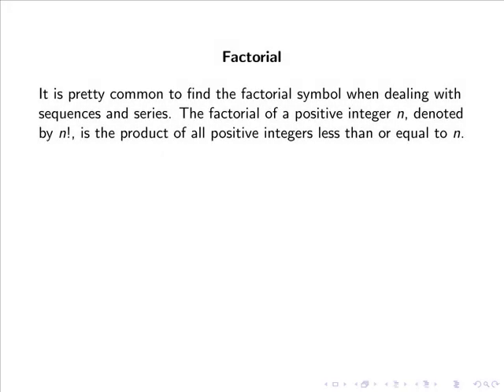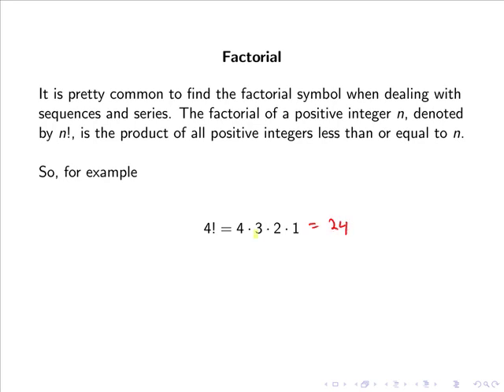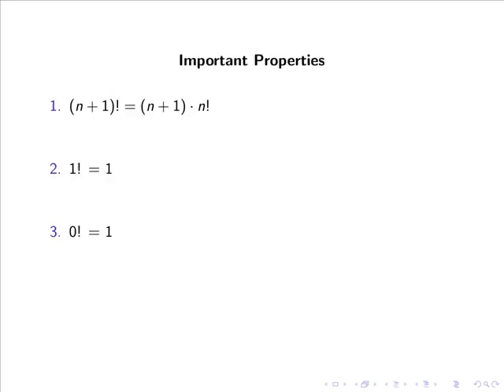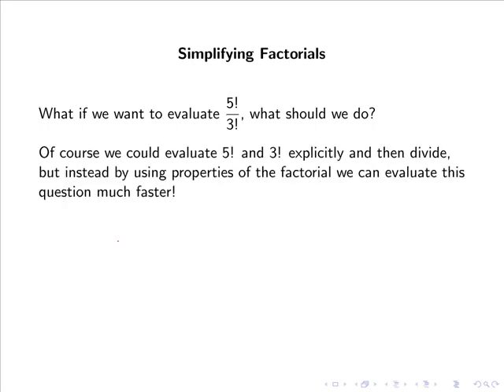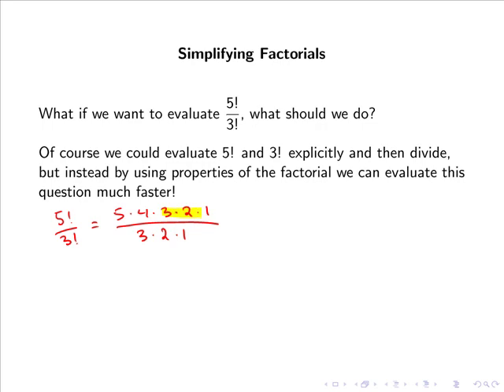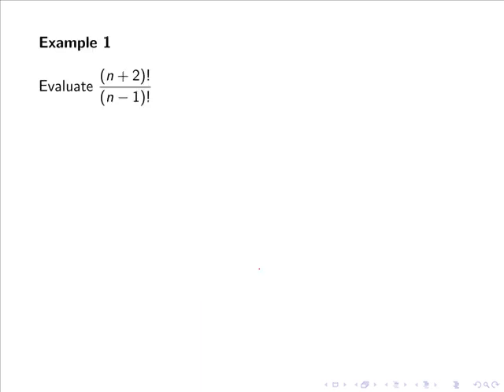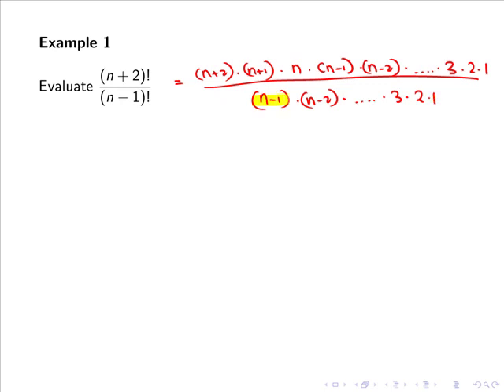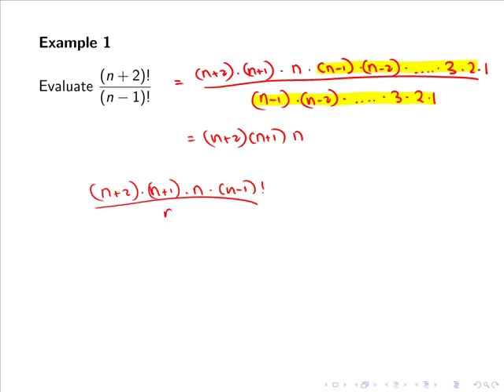Sequences and Series: Factorials (MathsCasts)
Introduces the concept of factorials and how to simplify factorial expressions.